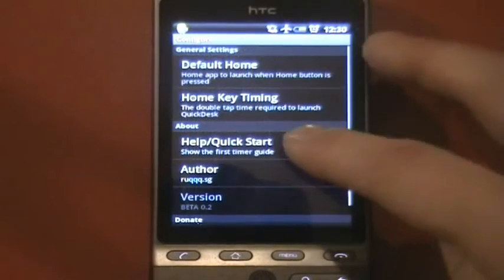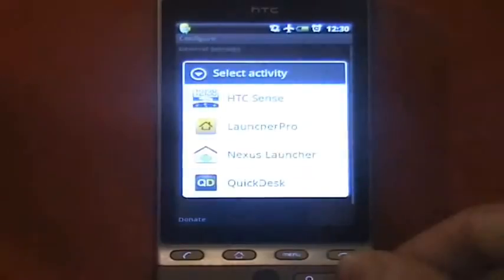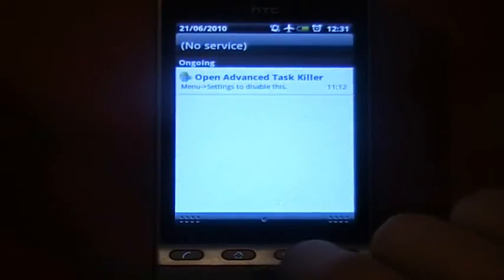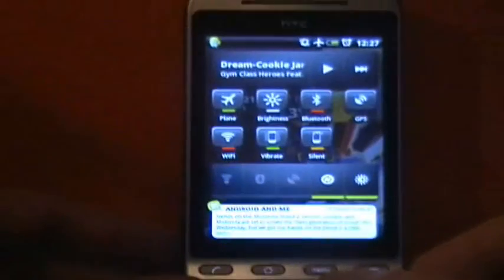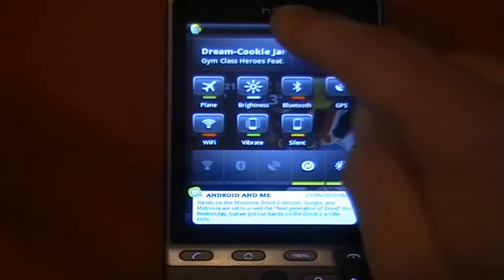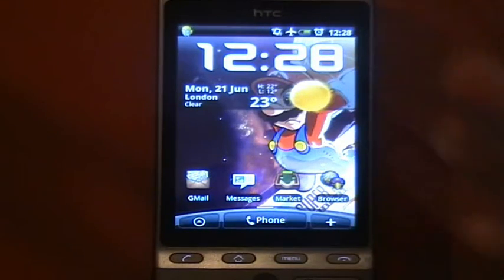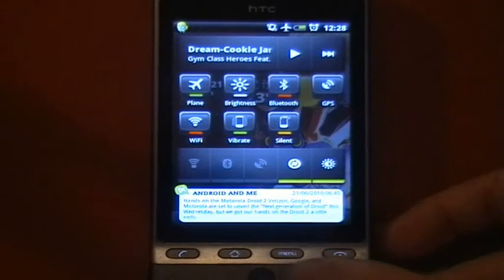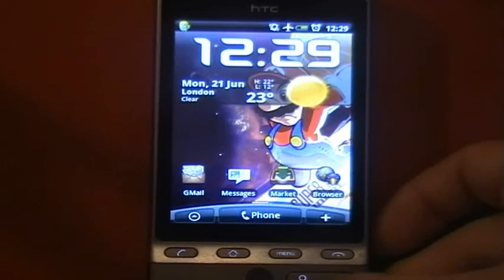QuickDesk: Next level android multitasking (review)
Really good app guys!
You have to try it to appreciate it,
also you can donate to the dev through paypal in the app, so if u got a few bucks buy him a coffee, its not often this kind of thing pop up and we need to support it :)